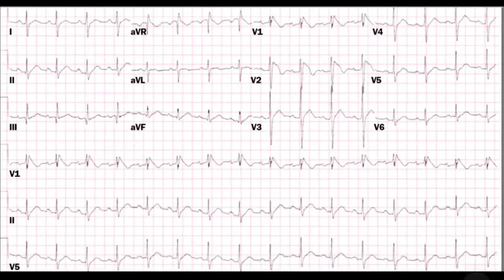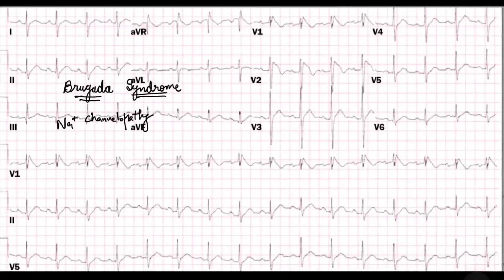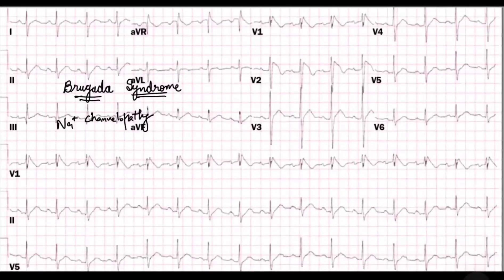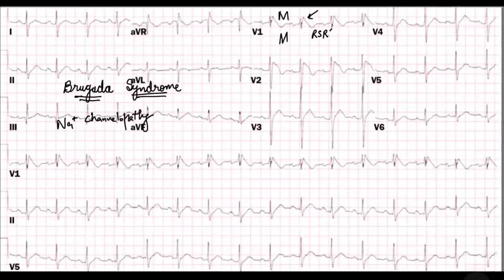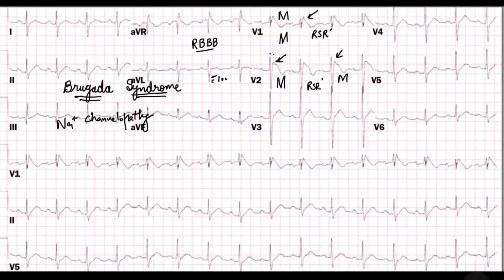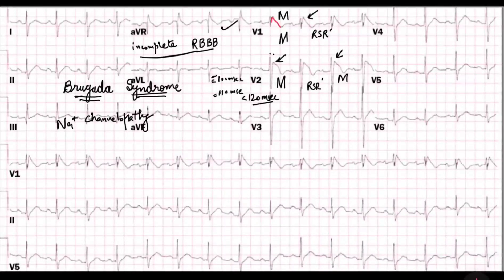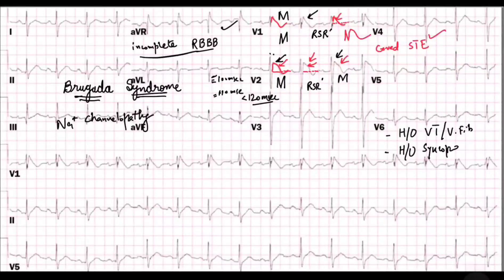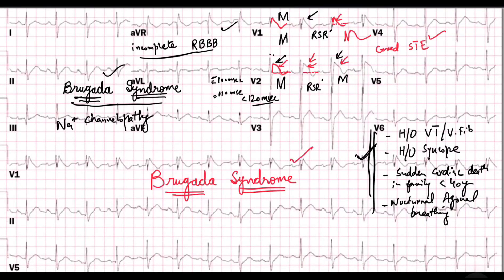ECG quiz 3 explained: Brugada Syndrome